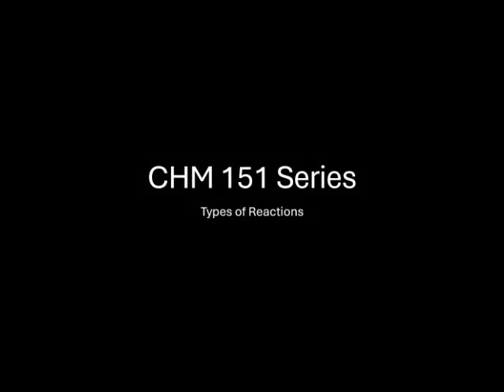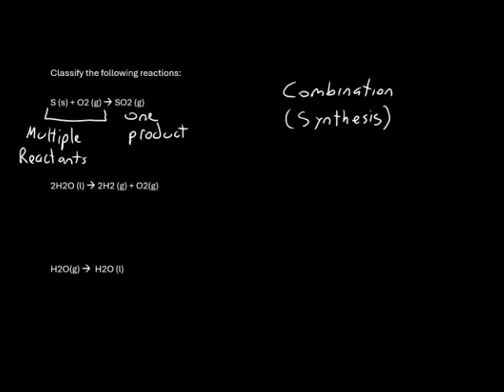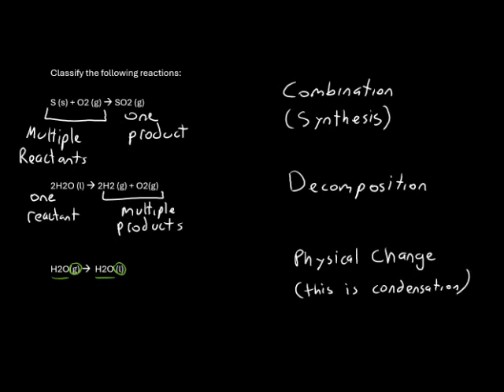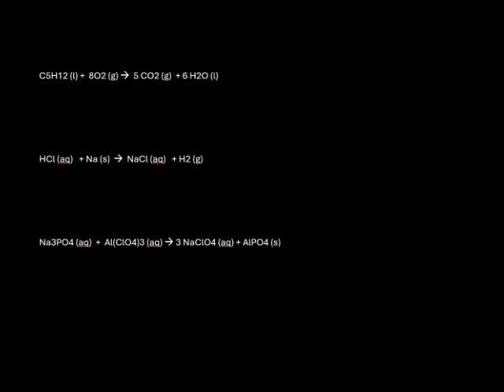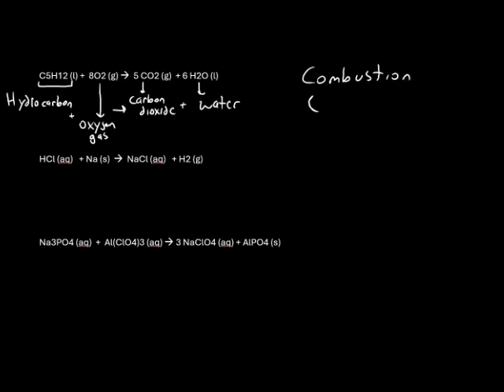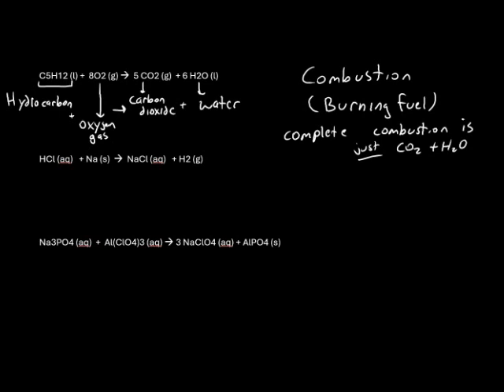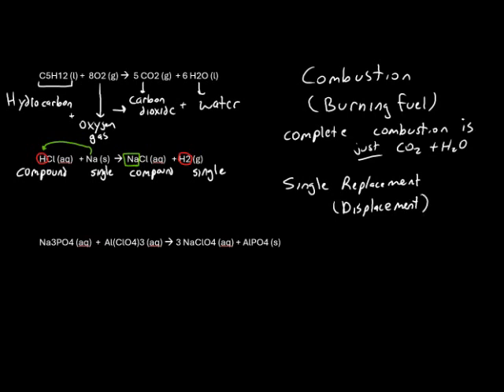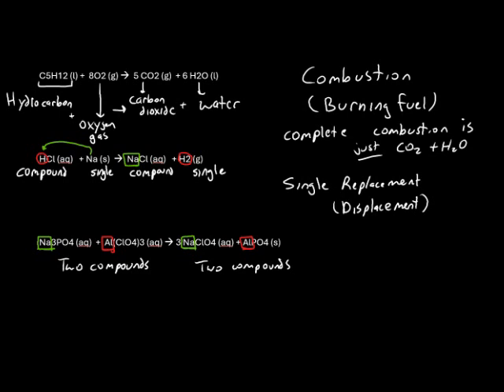CHM 151 Types of reactions